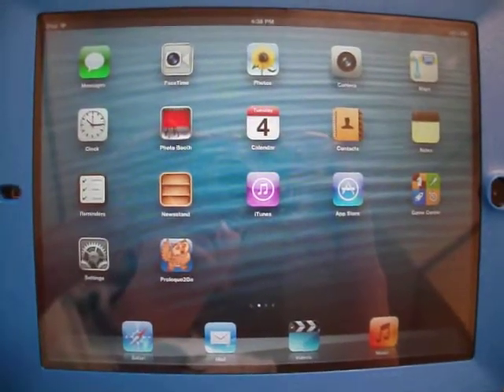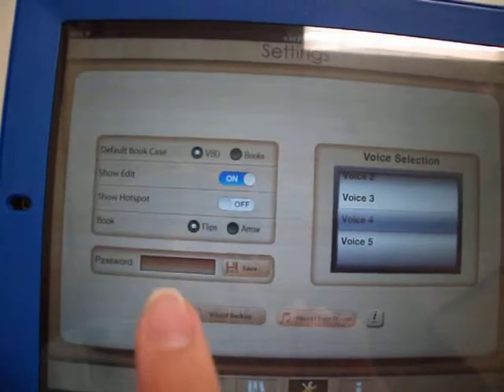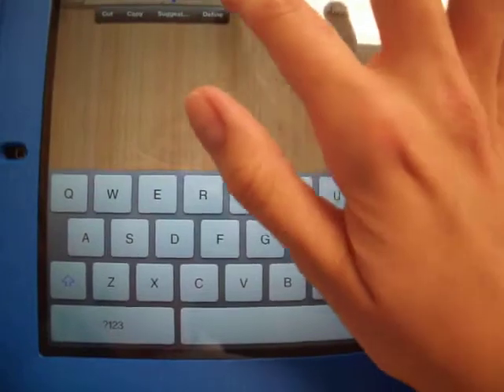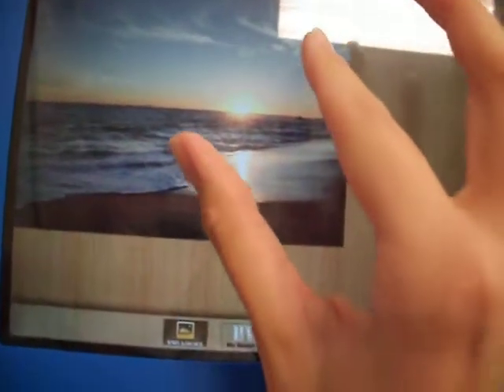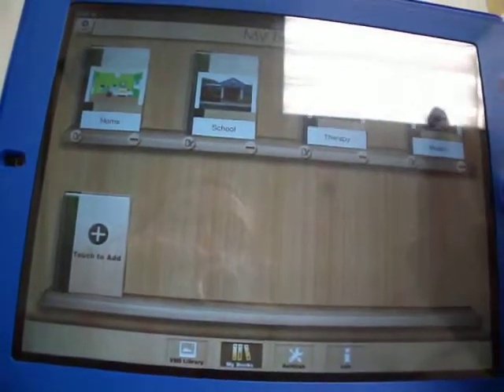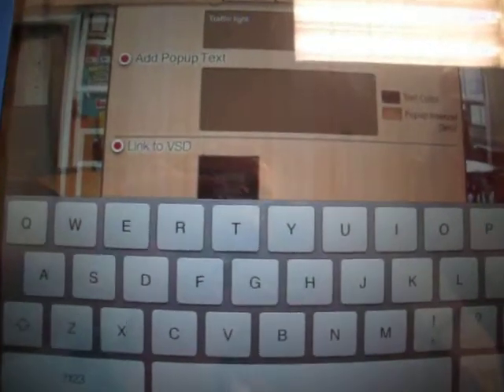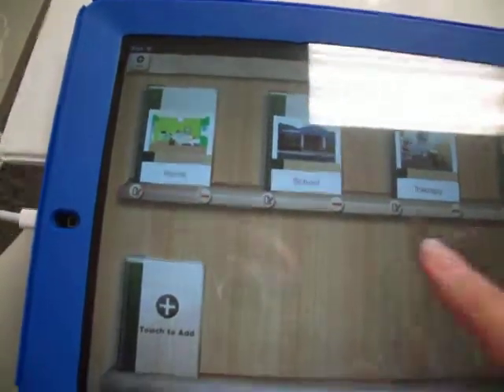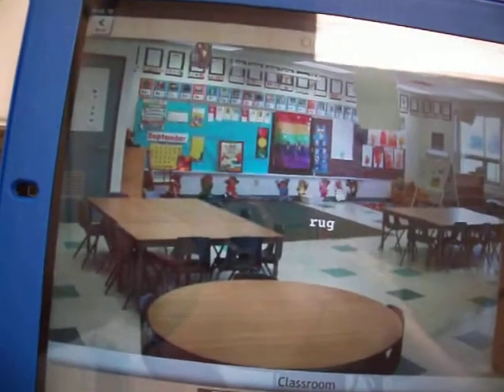Scene Speak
S.B.